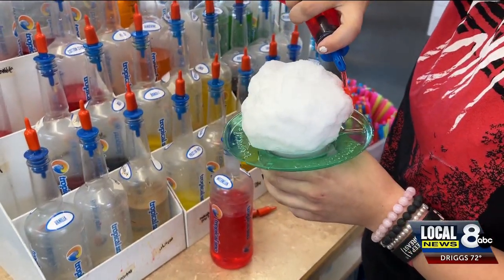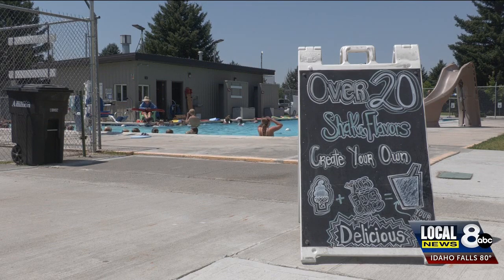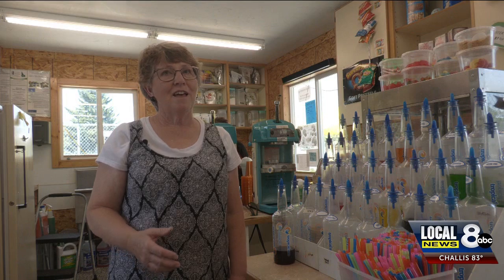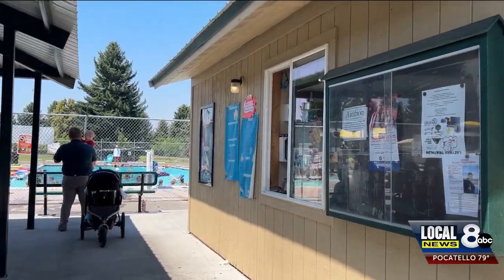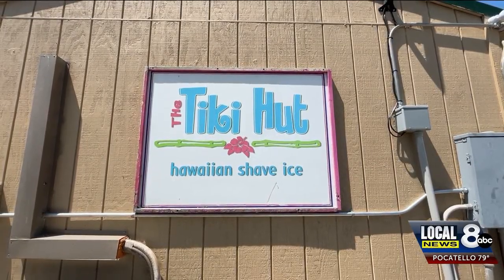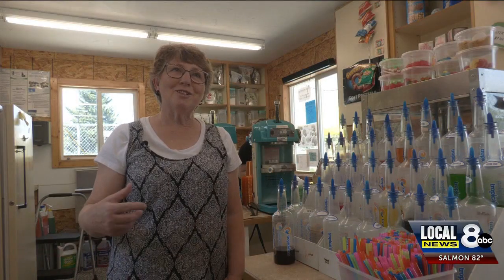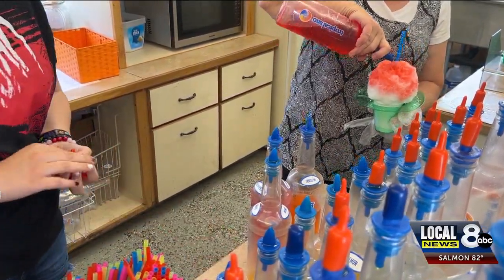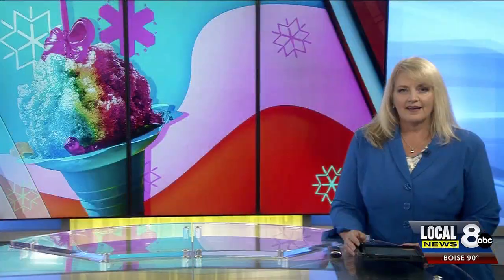"Business is good" : How a local shaved ice hut is riding the heat wave